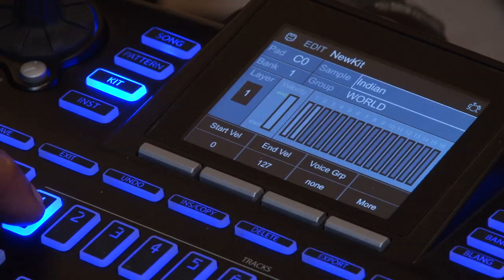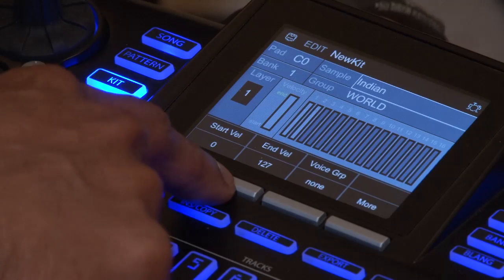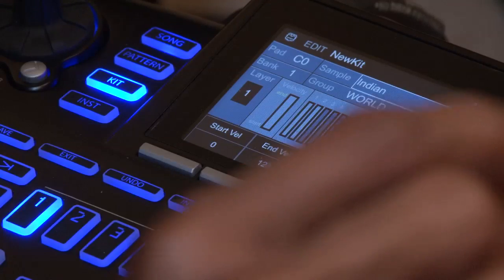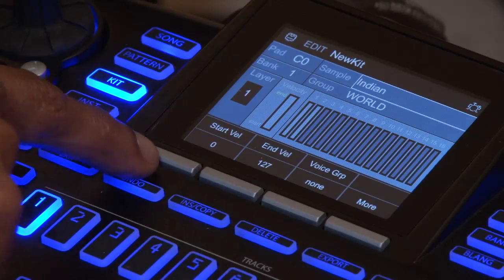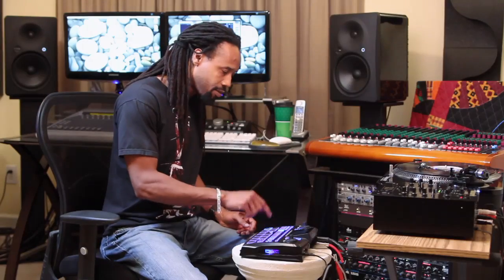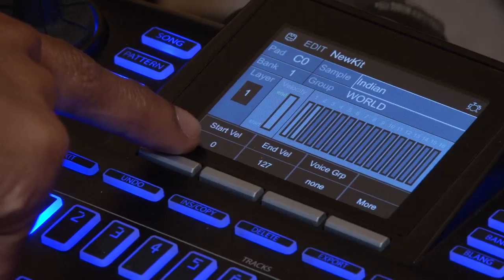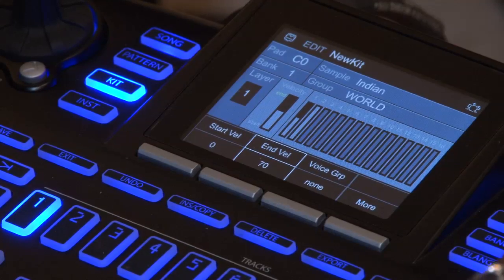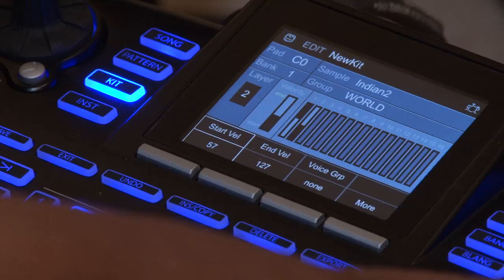How To Create A Layer on Beat Thang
Learn how to create a layer on the Beat Thang.